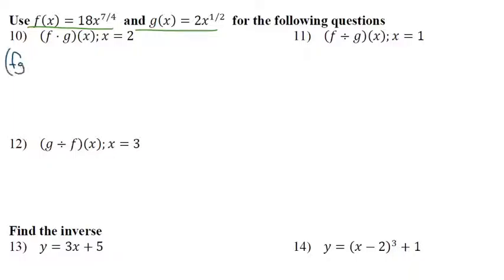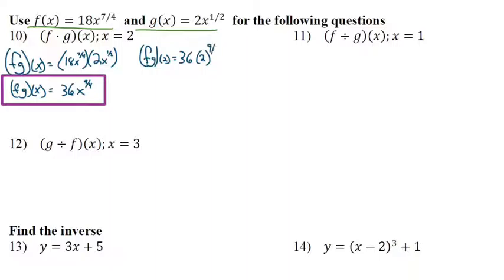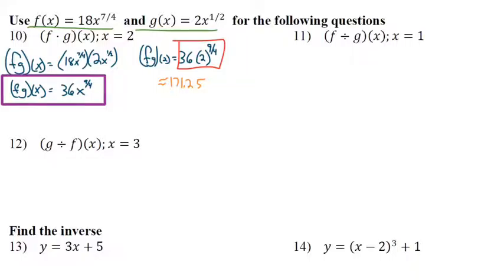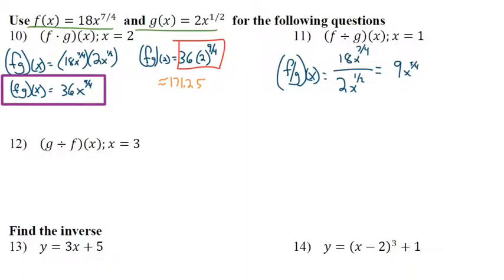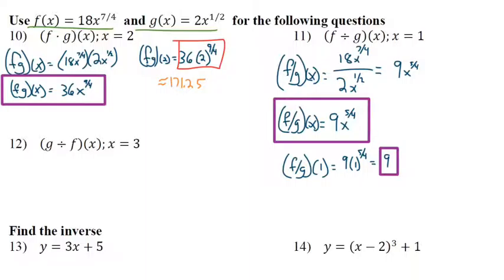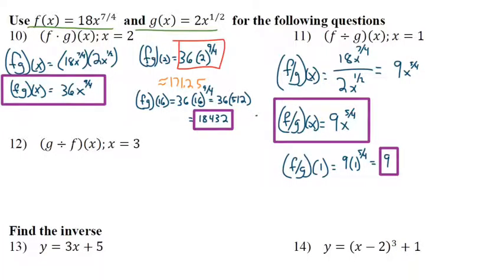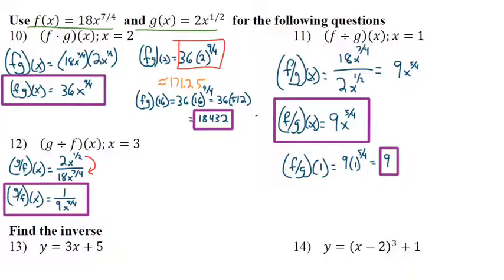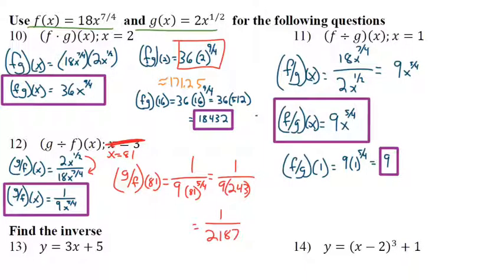Alg2 Review 5-2 #10-12